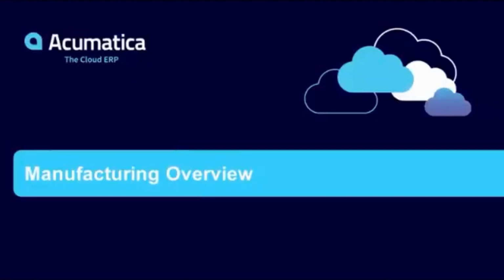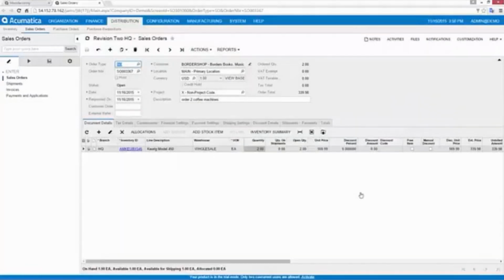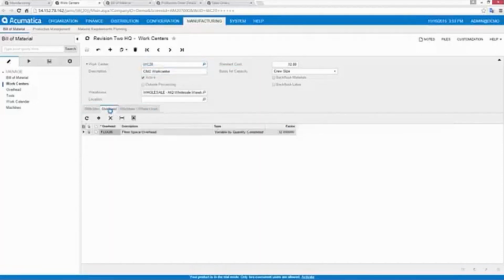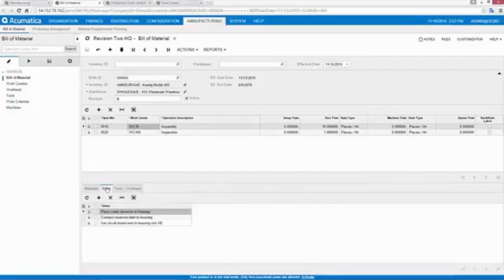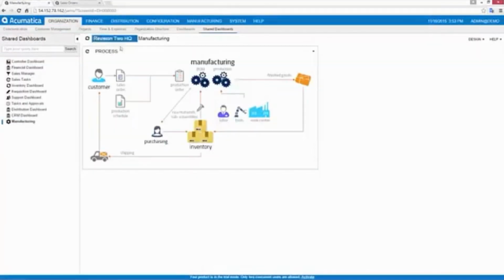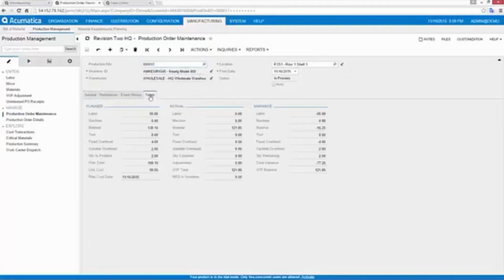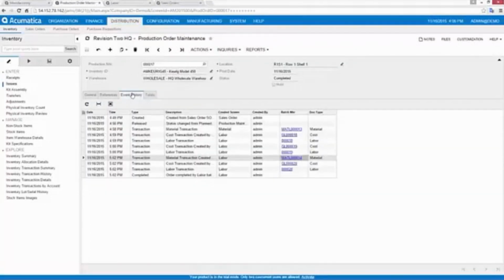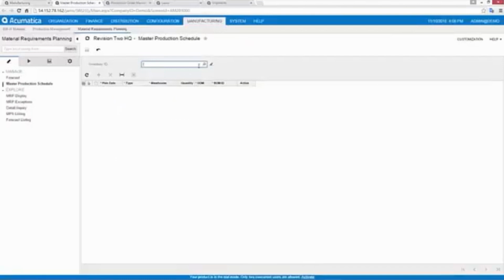Acumatica Manufacturing Management Demo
Acumatica Manufacturing Management is a comprehensive solution that helps manufacturers streamline their operations, improve efficiency, and reduce costs. Here's an overview of what you can expect from a demo:

Key Features
- Production Management: Manage production orders, scheduling, and material requirements.
- Inventory Management: Track inventory levels, manage warehouse operations, and optimize stock levels.
- Quality Control: Implement quality control processes to ensure product quality and compliance.
- Supply Chain Management: Manage supplier relationships, and inventory replenishment.

Demo Highlights
- Production Order Management: Create and manage production orders, including material requirements and scheduling.
- Inventory Tracking: Track inventory levels and movement in real-time.
- Quality Control Processes: Implement quality control checks and inspections.
- Supply Chain Visibility: Get real-time visibility into supplier performance and inventory levels.

Benefits
- Improved Efficiency: Streamline production and inventory management processes.
- Increased Visibility: Get real-time visibility into production, inventory, and supply chain operations.
- Better Decision-Making: Make informed decisions with accurate data and analytics.

- Manufacturing Professionals: Production managers, inventory managers, and quality control specialists.
- Business Owners: CEOs, CFOs, and other executives interested in improving manufacturing operations.